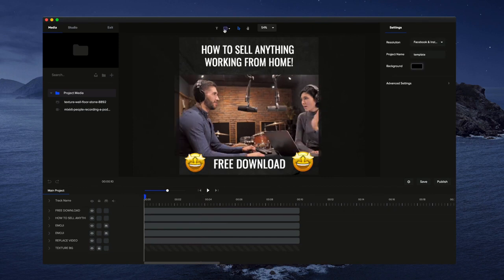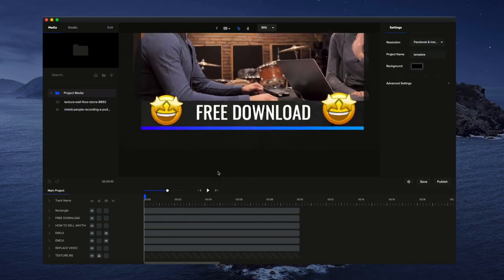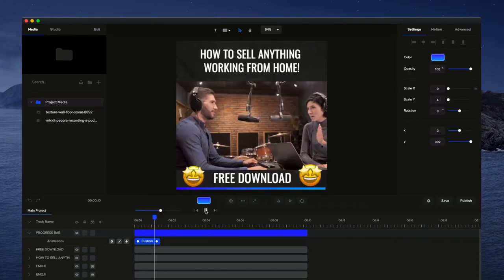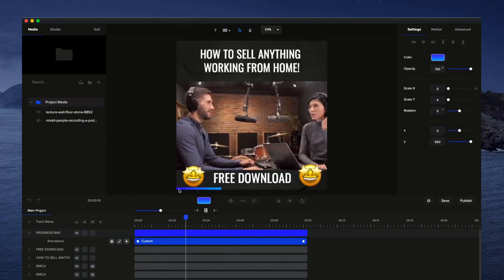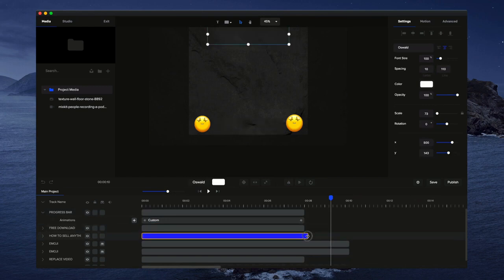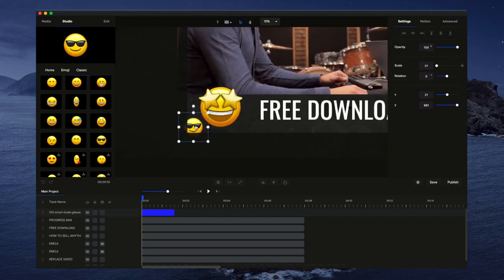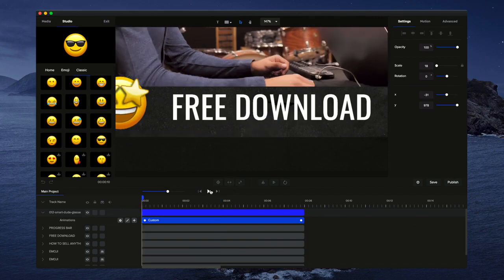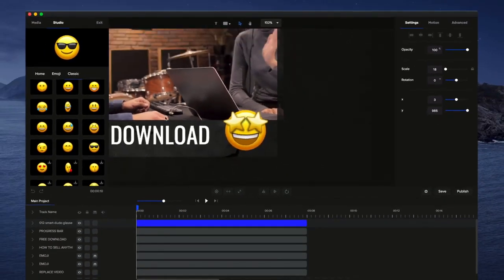Create Social Progress Bars in CreateStudio | Create Studio | Vidello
Complete CreateStudio review and Bonus is here Watch Now the FULL Software Fully featured Visit & Grab Your Copy with $130 OFF With HUGE & Secret Bonus

This is the real CreateStudio review from a real and actual user who has CreateStudio review access from product creator's team . Unlike some fake reviewers out there, we don't steal demo video on the sales page or scrolling the sales page, Jv page or just copy paste features from Sales Page, Jv Page and then call that's  CreateStudio review and demo or CreateStudio review and bonus.

CreateStudio is basically a desktop app (Mac and Win Compatible) that allows you to make animation video or an explainer style video. It is loaded with multiple Characters, Scenes, Backgrounds, Presets and many other animation elements.

During special launch, price is around $47 and $67 but when launch expires, price will come back to $199/year for the Front end account.

OTO 1 of CreateStudio is All Access Pass at $37/month
OTO 2 of CreateStudio is Pro Media Upgrade at $67
OTO 3 is Agency License at $197

Commercial License to sell videos for clients is accepted at the front end account.

If there's anything you don't understand about CreateStudio after watching this real and honest CreateStudio review video, leave a comment here or visit the following blog post:

Until now, creating animations was only left for
a select few of After effects experts...

Having to create each unique animation using a million
keyframes and complex tools...

What if I told you that is no longer the case?
What if you could finally create animations with just a click?

A new software called CreateStudio just released which combines
the best of both animation worlds into one incredibly simple to use
animation software.
If you're a little bit savvy, you can create custom animations, and even adjust the easing of each animation. You can animate the position, size, opacity, rotation, colour, borders, shadows and more...

And if you're like me...
You can simply select preset animations, preview them and in a click add that animation to any text, image or video!
This is NOT just a piece of cake...
This is the WHOLE Gateau... 😅